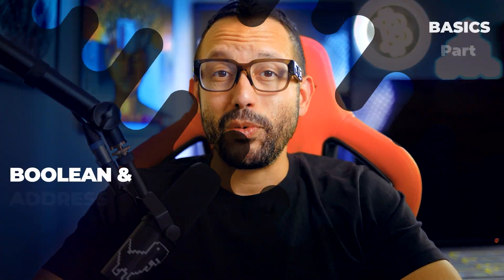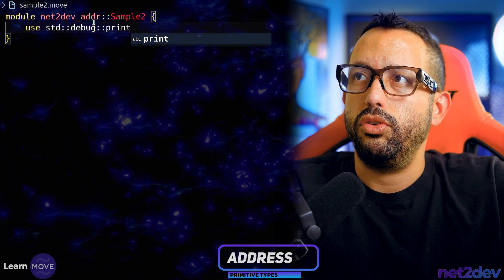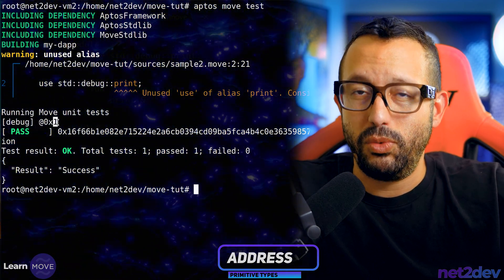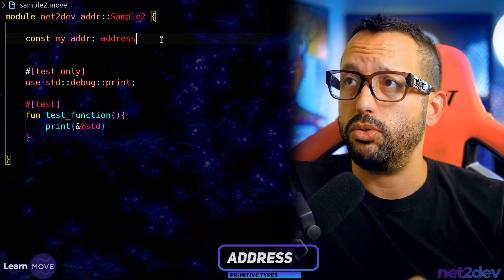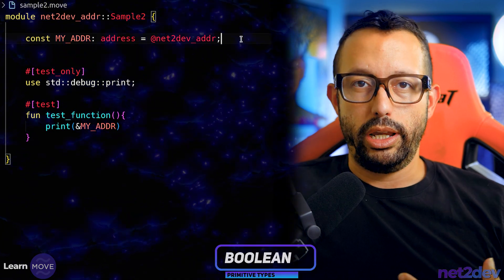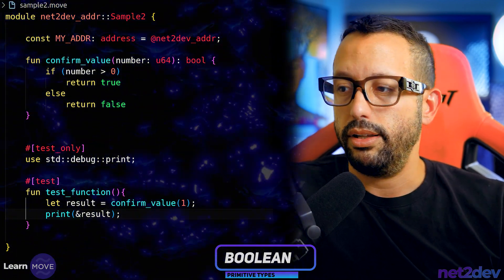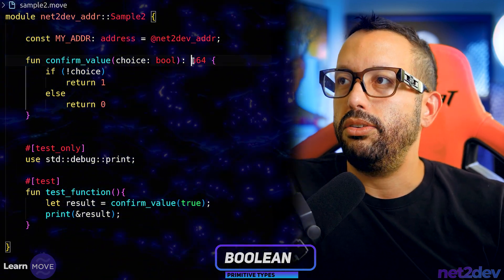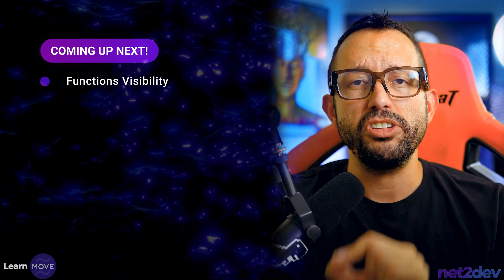Aptos MOVE Smart Contracts - BASICS P3 - Boolean & Address Types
Welcome to Net2Dev Official in-depth tutorial on the MOVE smart contract language!

In this video, we’ll take you through everything you need to know to start building and deploying smart contracts using MOVE, the programming language behind the APTOS and Sui blockchains.

Whether you’re a beginner or have some experience with blockchain development, this tutorial will guide you through the basics of MOVE, its unique resource management model, and how it differs from other smart contract languages like Solidity. By the end, you’ll know how to write your own contracts and understand the core principles of MOVE.

In this video, you’ll learn:

   - Primitive Types: Boolean and Address

SECTIONS 💬 (Watch to the end!)
00:00 - MOVE Primitive Type: Address
05:22 - MOVE Primitive Type: Boolean
08:55 - QUIZ Time!
09:20 - Ending.

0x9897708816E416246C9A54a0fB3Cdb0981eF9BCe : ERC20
BK1X22LvXG6c5cnB9SYXujtBVuRj6ak7Eav7xih19cyg : Solana